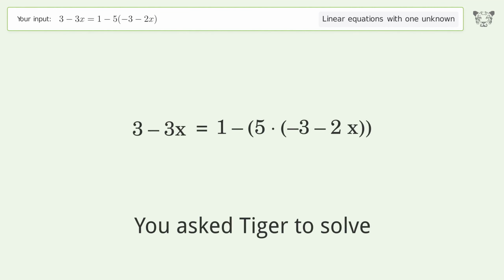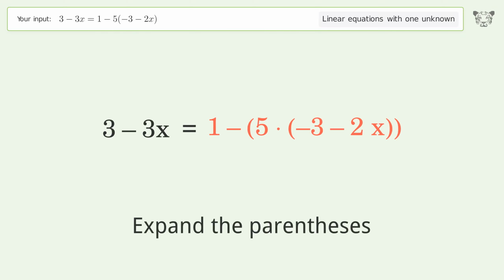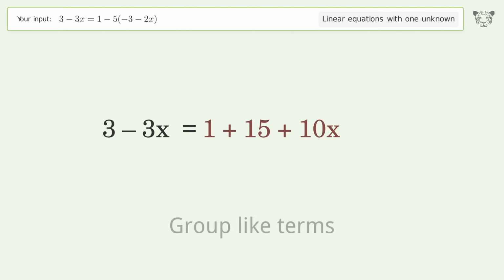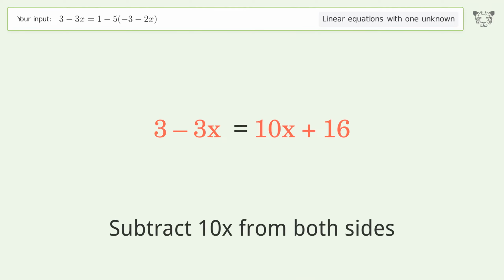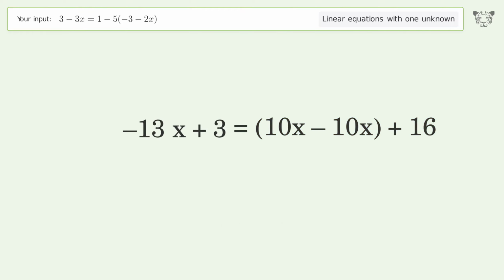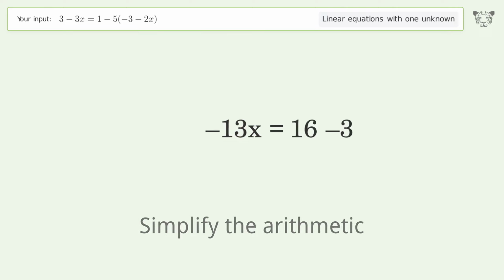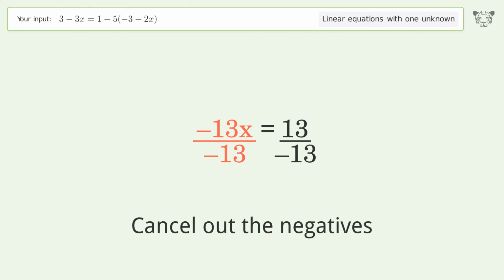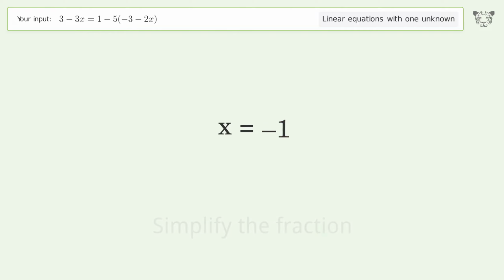Linear equation with one unknown: Solve 3-3x=1-5(-3-2x) step-by-step solution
Solving 3-3x=1-5(-3-2x) using the linear equation with one unknown solver

for a step-by-step and more tips and tricks for dealing with linear equations with one unknown.